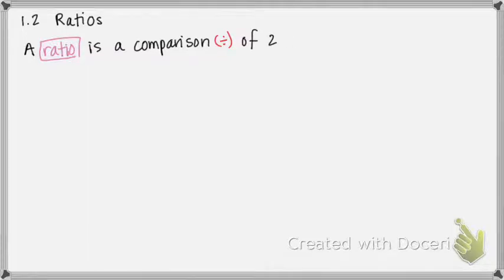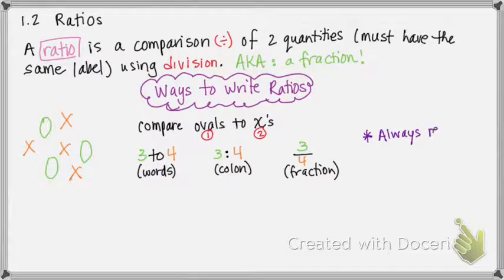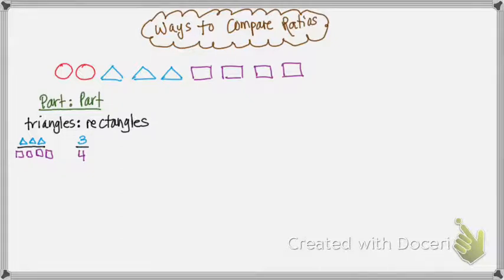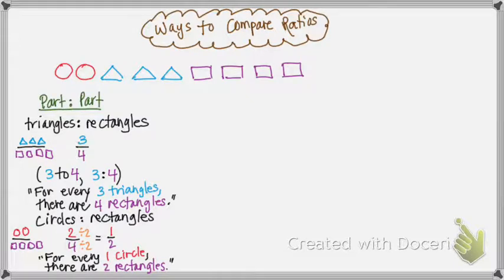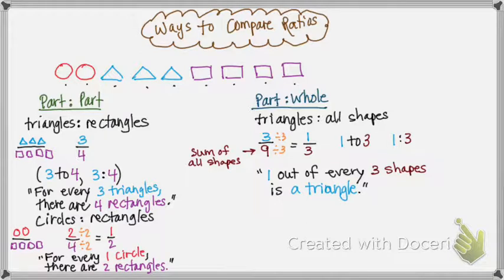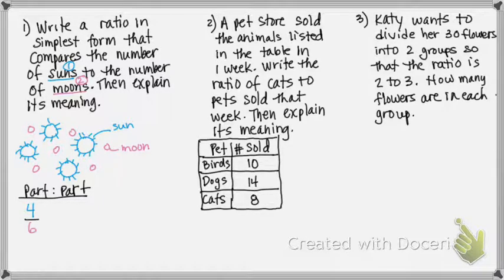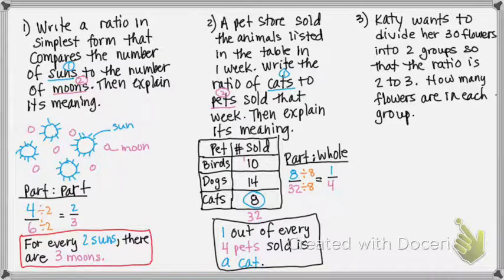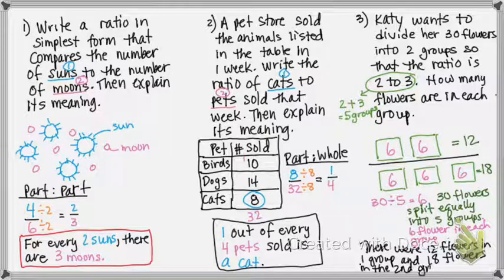M6 1 2 Ratios